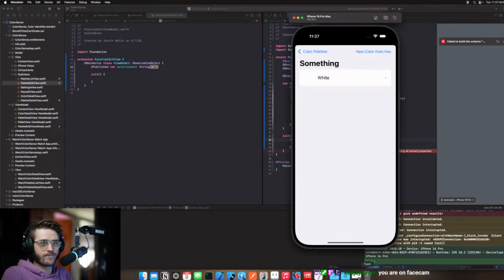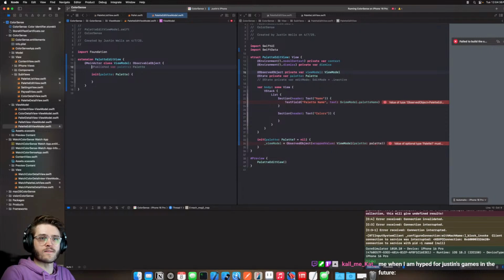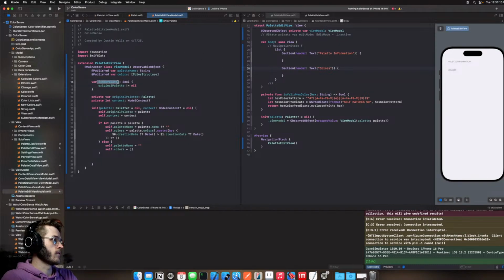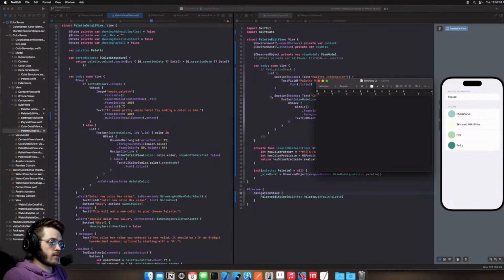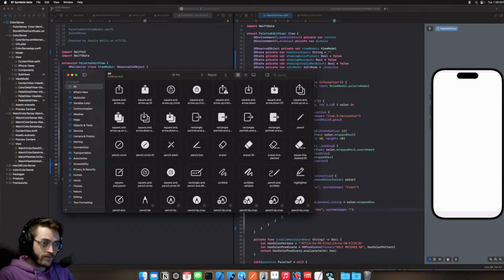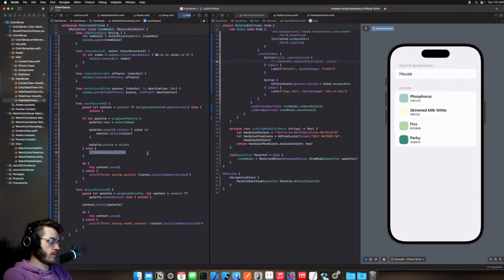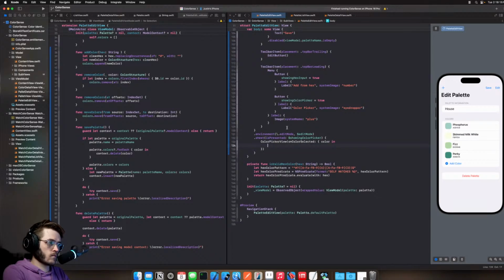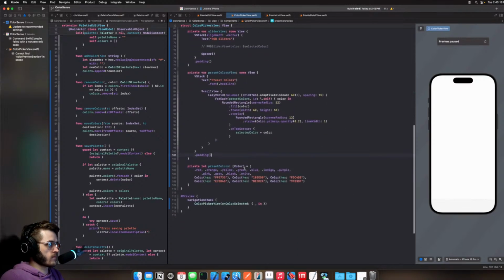ColorSense is RELEASED | Developing v1.1 | App for iOS, iPadOS, and watchOS